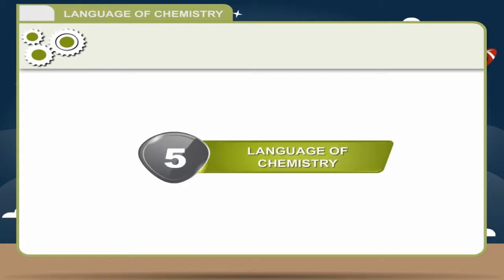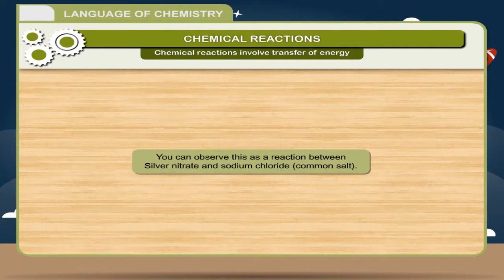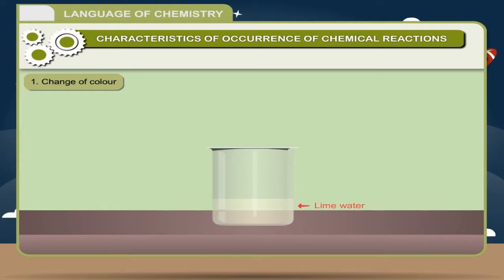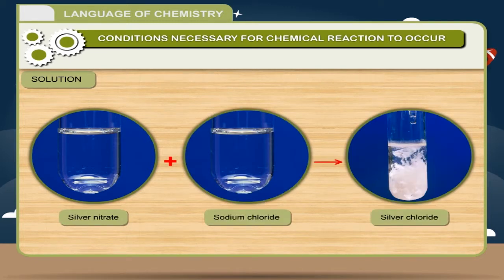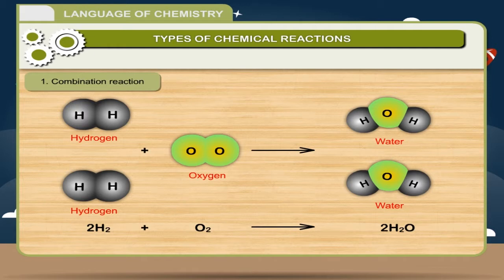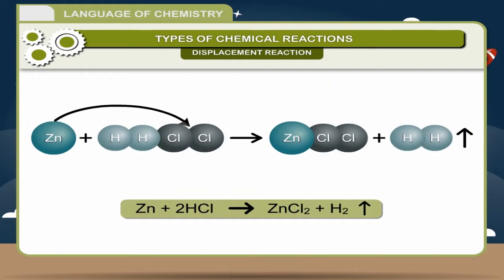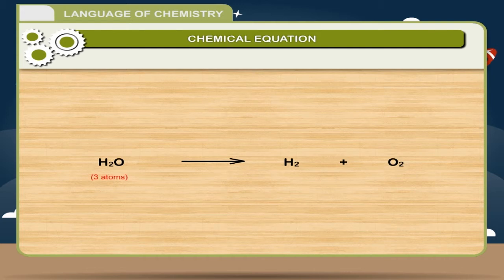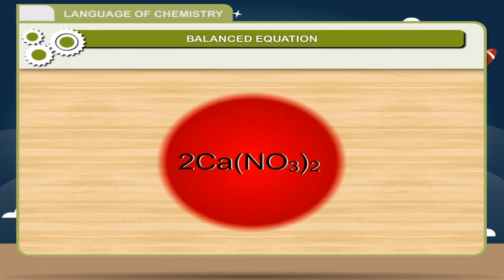lesson 5 Chemistry -7